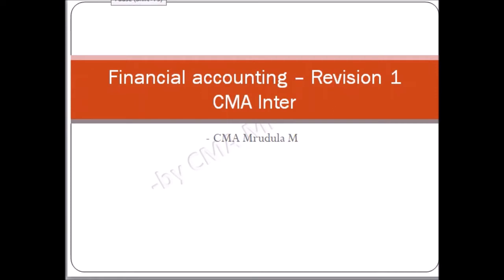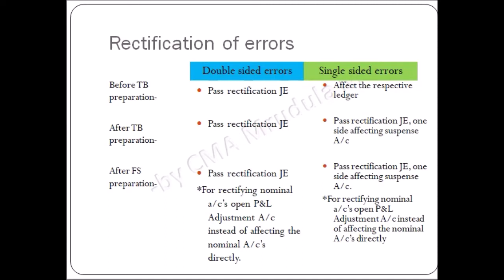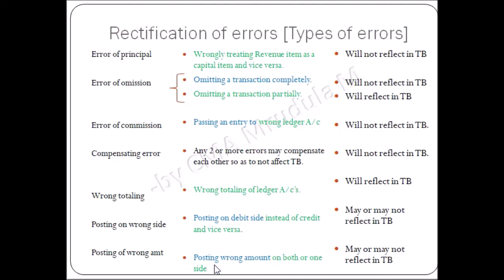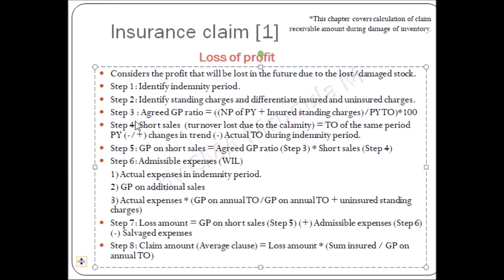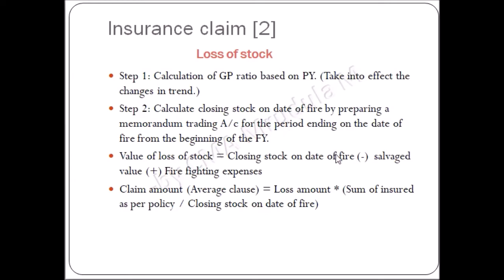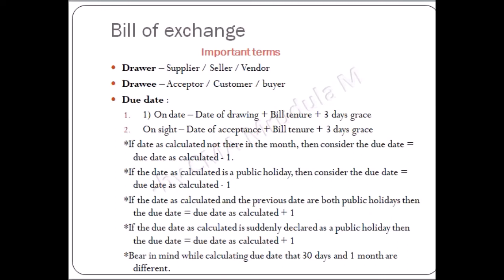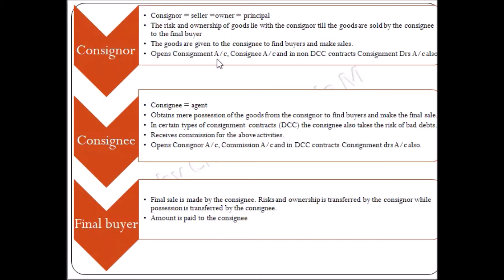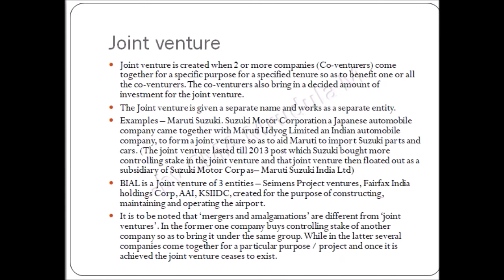CMA Inter | Marathon revision series | Financial accounting - Part 1 | by CMA Mrudula M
Hello Students,
This video is a part of 'Marathon revision series' for CMA inter students.
Subject of this video : Financial accounting Paper 5
Applicable syllabus : Syllabus 2016
This video is applicable for CMA inter students. CA inter students can also refer to this video.
This video is posted for June 2020 exams (stands postponed to July 2020). But this video will be applicable post June 2020 too. Be aware of the syllabus changes if any.